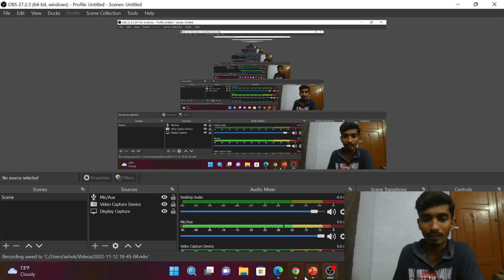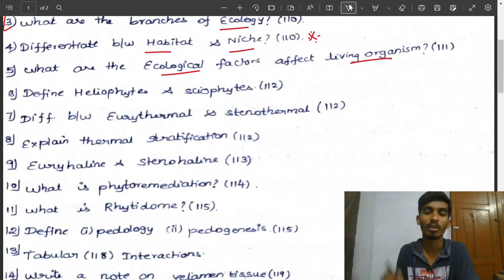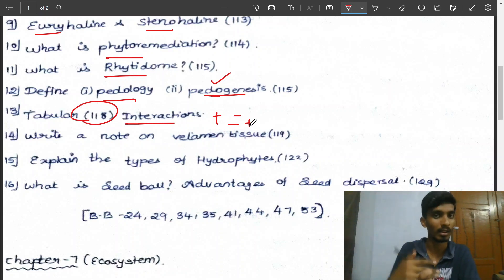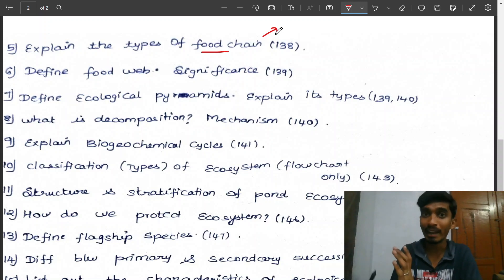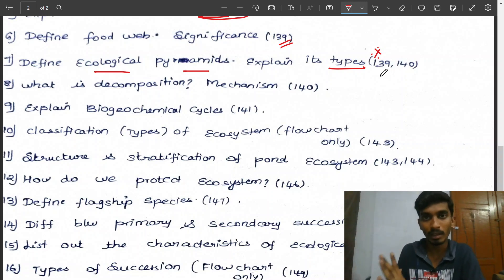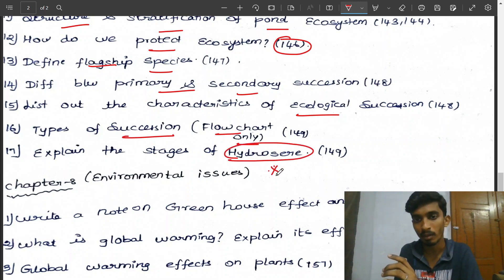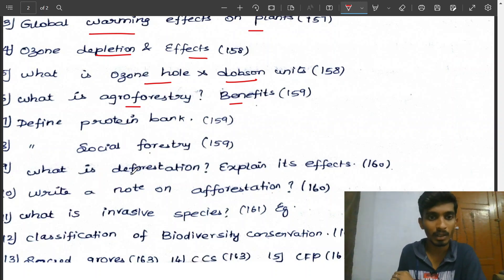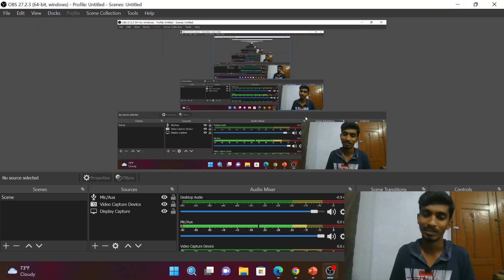12th Bio-Botany Important questions for Second Midterm Exam 2022